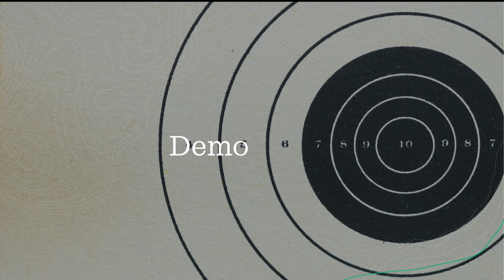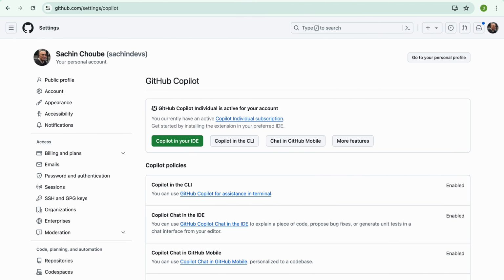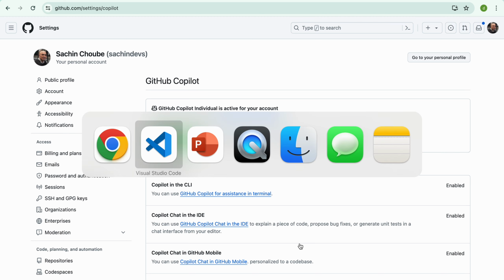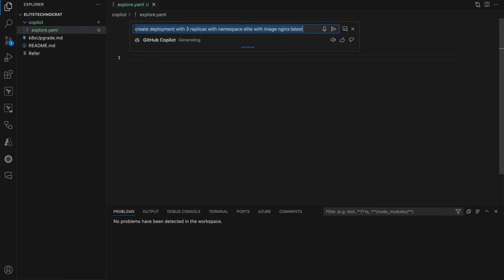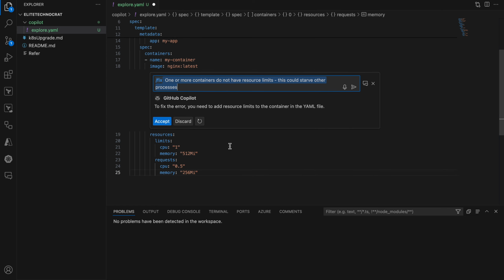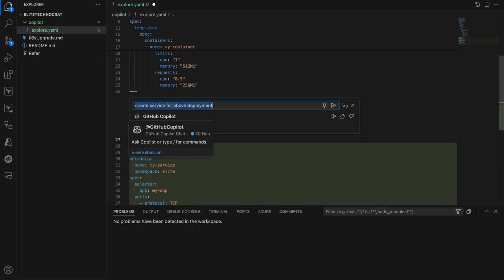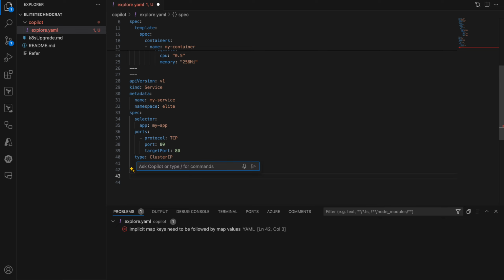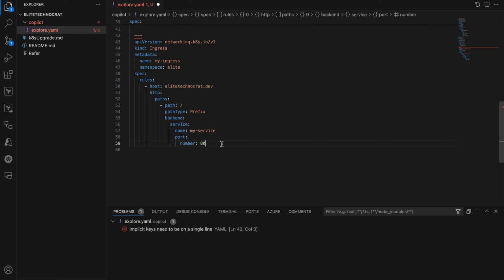Github Copilot with Kubernetes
This video will help people to learn how to use Github Copilot with Kubernetes to speed up their devlopment is simple steps

Please use the timeline for better viewing the video
Timelines
00:00 Introduction
00:13 About Github Copilot
00:56 About Visual Studio Code
01:13 Demo
05:40  Thanks